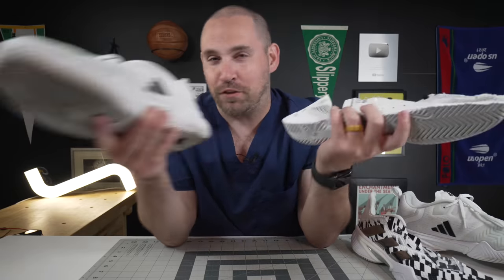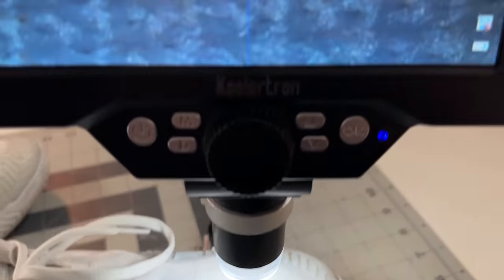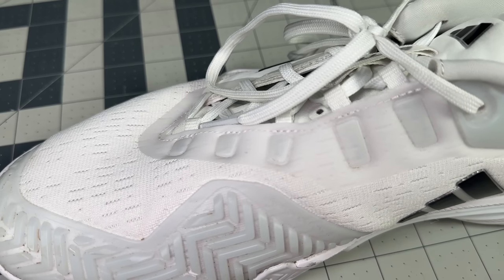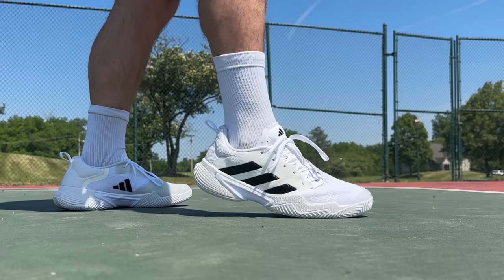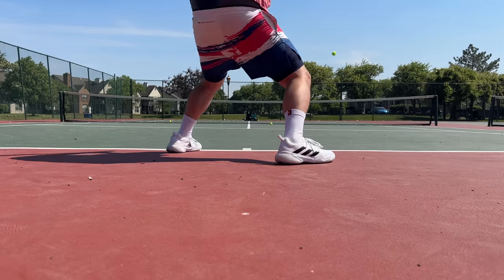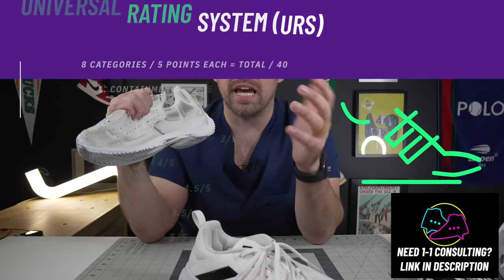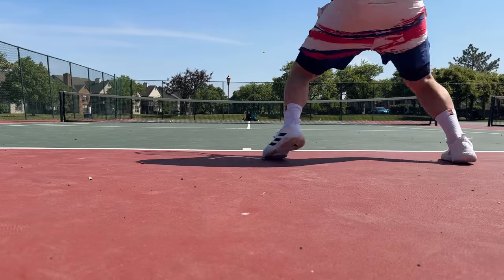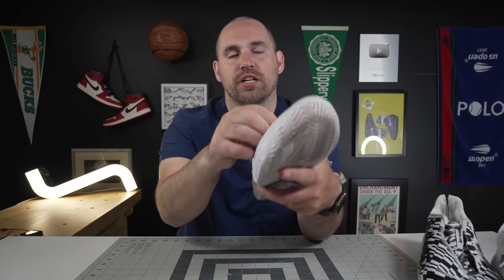adidas Barricade 2023 Performance Review From The Inside Out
Real foot doctor reviews the 2023 adidas Barricade tennis shoe. Is this the best Barricade tennis shoe in recent memory? The updates are just significant enough to make these a completely different experience under foot.

Time Stamps:
00:00 Introduction
00:23 Uppers of the 2023 adidas Barricade
01:08 Upper durability test of the 2023 adidas Barricade
01:50 Breathability test of the 2023 adidas Barricade
04:11 Midsole teardown of the 2023 adidas Barricade
04:43 Bounce height test of the 2023 adidas Barricade
05:41 Outsole tread of the 2023 adidas Barricade
06:16 Speed of the 2023 adidas Barricade
06:49 Outsole durability test of the 2023 adidas Barricade
07:04 Fit of the 2023 adidas Barricade
08:15 Playability / playtest of the 2023 adidas Barricade

Whats underneath these newest adidas Barricade tennis shoe for 2023?  Check them out for yourself with this deep dive on court playtest,  review, teardown and durability test. As a foot doctor I look at tennis shoes and tennis shoe technology a bit differently as I focus more on what foot types benefit from these shoes as well as the tennis shoe's functional attributes on the tennis court

Some of the main areas we cover in this tennis shoe playtest, and performance review of the adidas Barricade 2023

- adidas tennis shoe technology explained